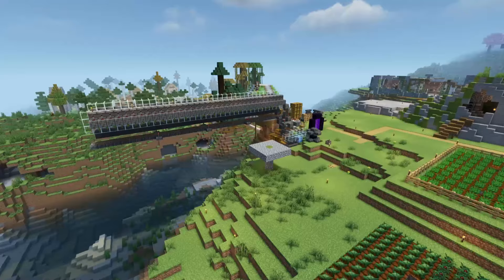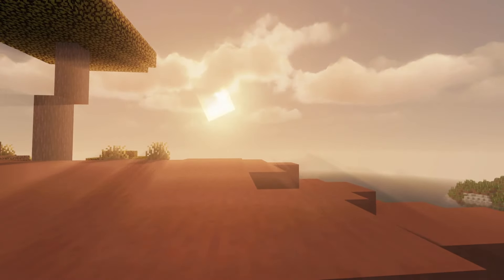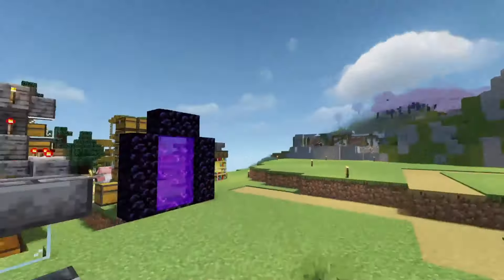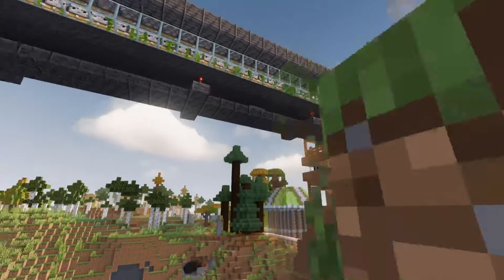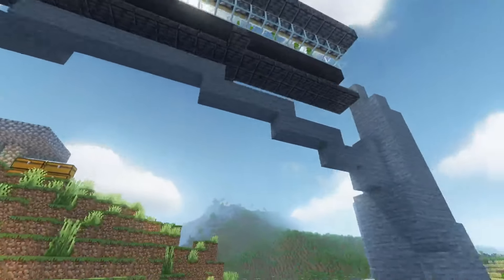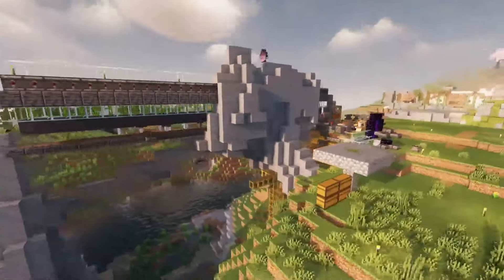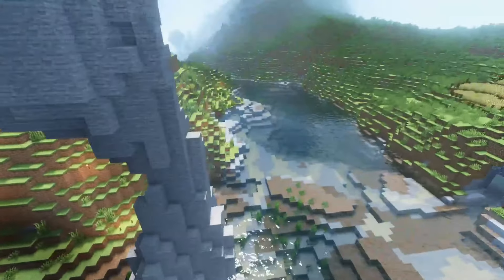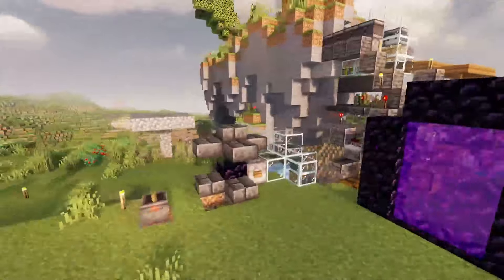I Built A Rock. Yes. | Craftopia SMP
Yep in this episode of the Craftopia SMP I cover my Bamboo Farm with Stone and Grassblocks. This Minecraft Building is quite cool tbh and the area finally isnt as ugly anymore ong
Hope you enjoyed that video, it has quite some timelapses and idk if you like it, lets just see.

I make Minecraft related videos and shorts. They are Tutorials, Guides, Showcases, Gameplay, Let's Plays and more.